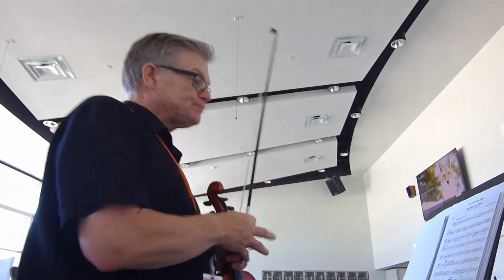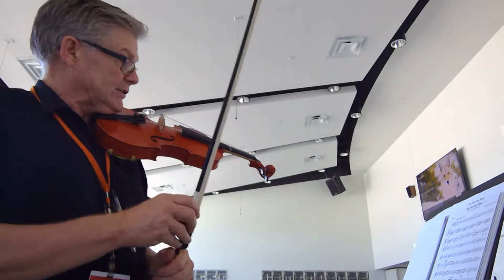The 1812-Bar Blues by Richard Meyer 2nd violin part